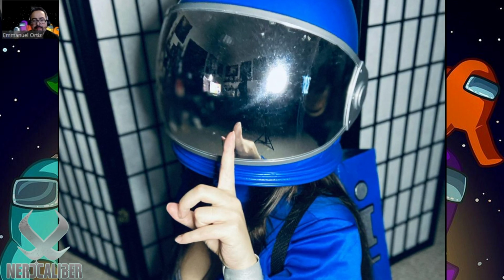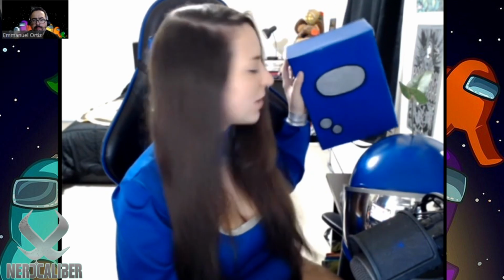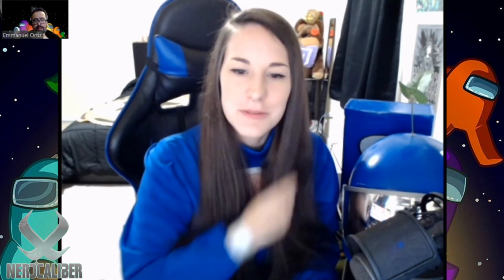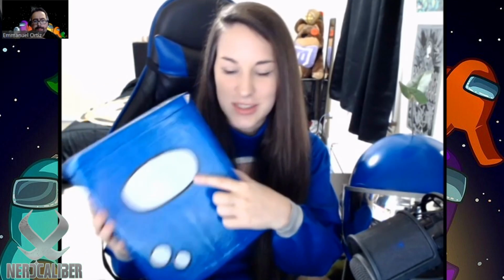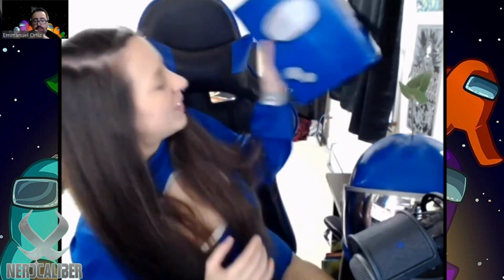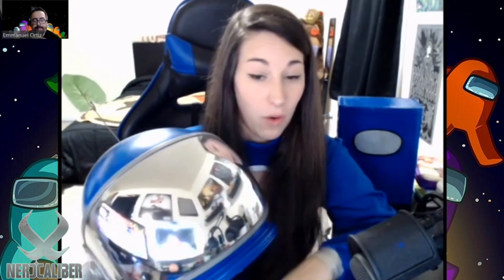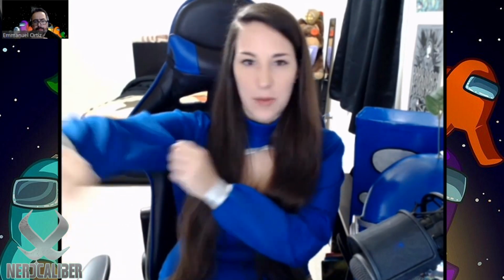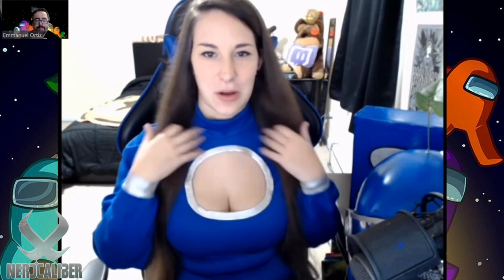Among Us Cosplay By BeastxLeigh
Cosplayer BeastxLeigh (on Twitch she's xxBrandy) talks to us about how she put together a crewmate cosplay from the popular game Among Us!

Photo used in this video belongs to BeastxLeigh.